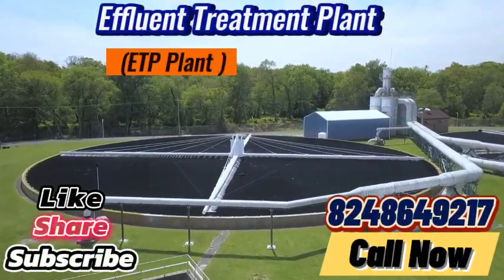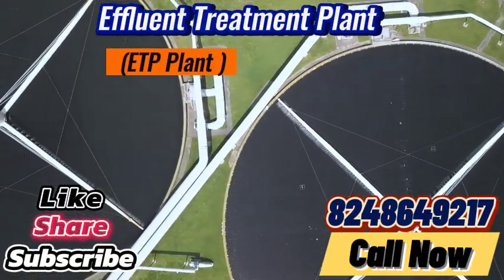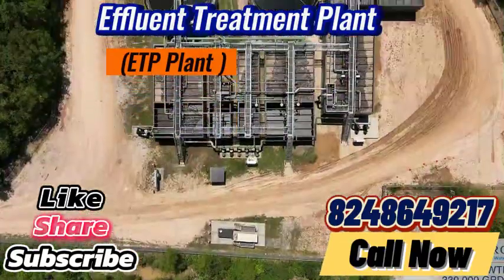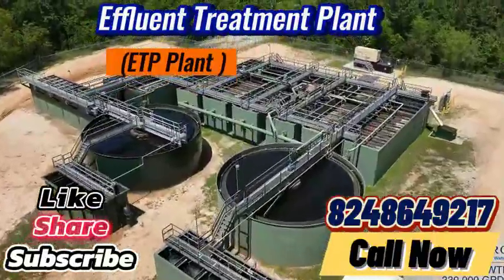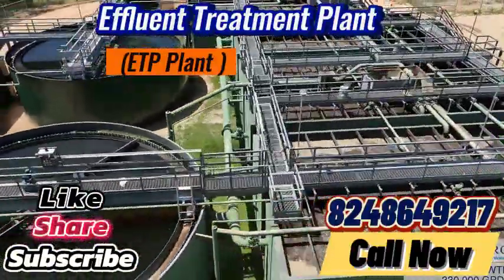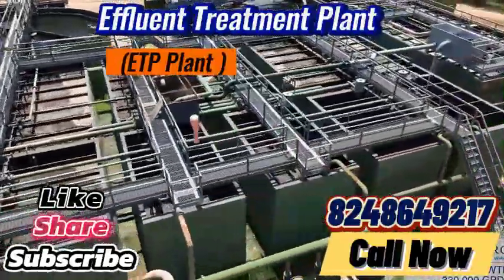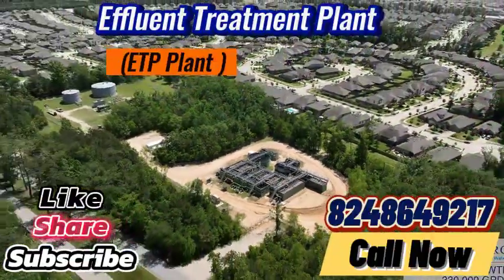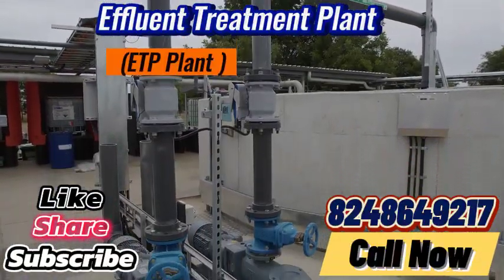Effluent Treatment Plant|ETP Plant|ETP Project Consultant|ETP Design & Construction|Chennai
Effluent Treatment Plant, otherwise called Effluent Treatment Plant Renovation is a water treatment plant that is used to treat wastewater. Effluent Treatment Plant Revamping are normally utilized in industries like pharma, materials, and chemical where unusual water contamination is possibility. Effluent Treatment Plant Project Consultant assumes a important part in the treatment of industrial wastewater as well as domestic sewage. Different contaminants like quality matter, inorganic matter, heavy metals, grease and oil, and suspended compounds are treated in the wastewater treatment process of an Effluent Treatment Plant Design and Construction.